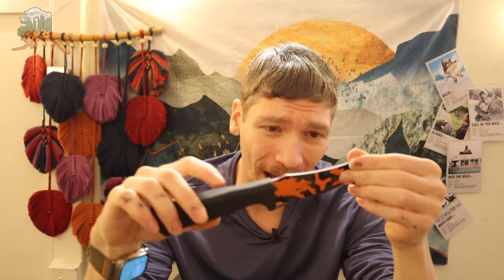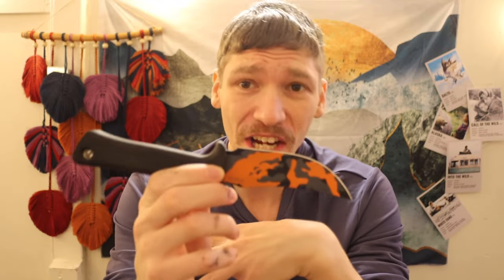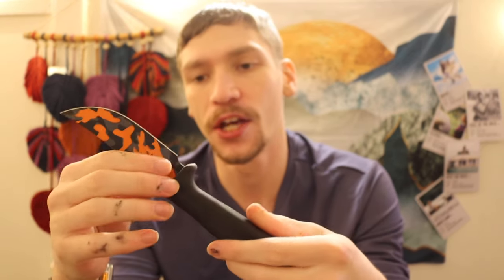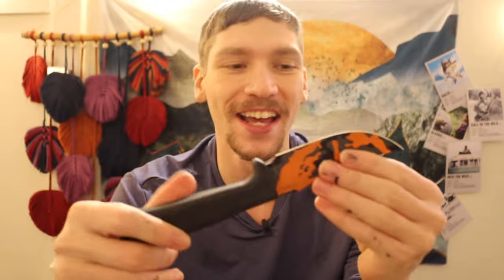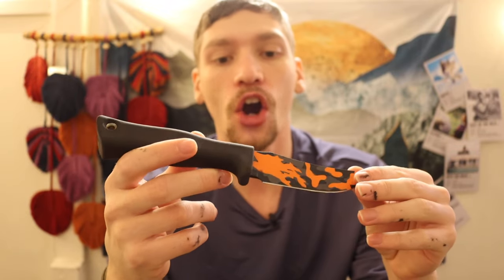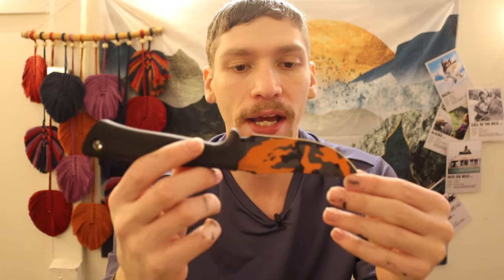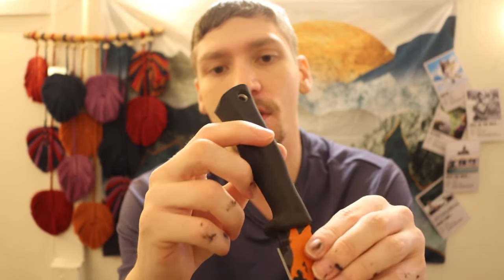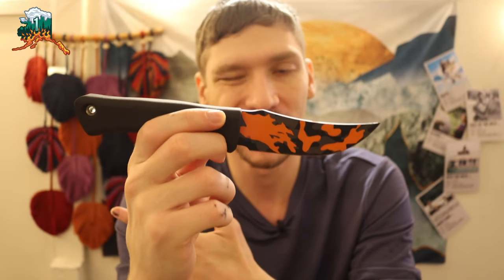A Legendary Survival Knife, for a Legendary Price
This may be the best knife for the best price in 2024, but what do you think?